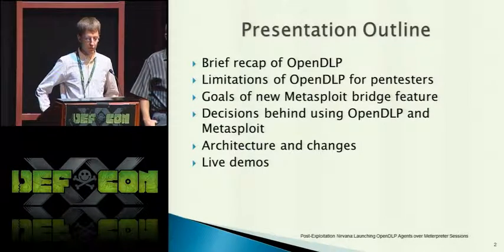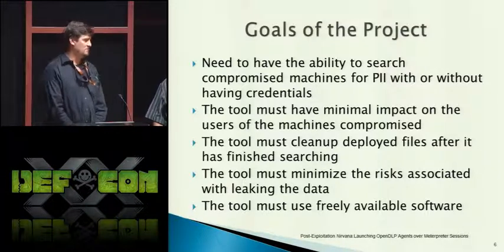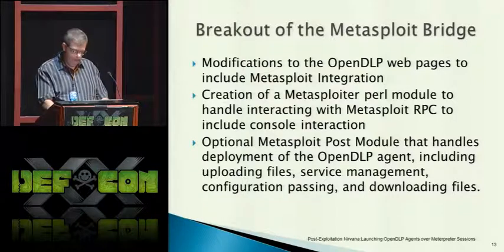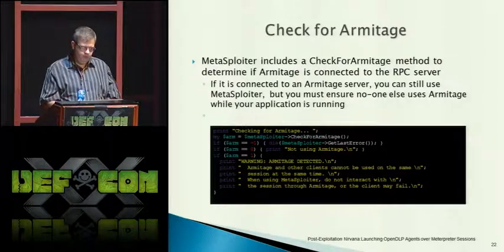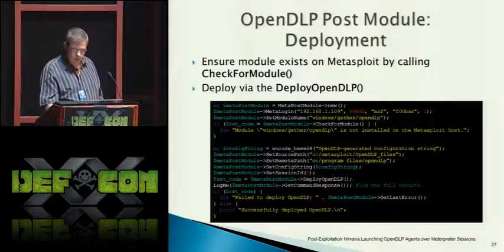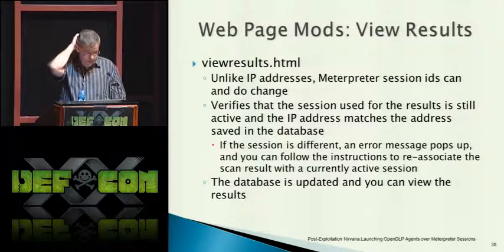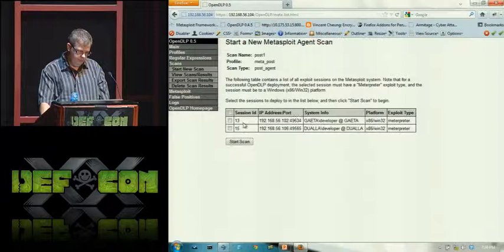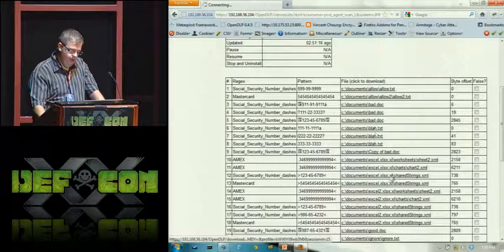[DEFCON 20] Post-Exploitation Nirvana: Launching OpenDLP Agents over Meterpreter Sessions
Post-Exploitation Nirvana: Launching OpenDLP Agents over Meterpreter Sessions

Andrew Gavin - Security Consultant, Verizon Business
Michael Baucom - Vice President of R&D, N2 Net Security Inc.
Charles Smith - Software Developer, N2 Net Security Inc.

OpenDLP is a free and open source agent-based data discovery tool that works against Microsoft Windows systems using appropriate authentication credentials. However, one drawback to OpenDLP is that its policy-driven approach makes it arduous to scan disjointed systems that are not part of a Windows domain or do not share the same authentication credentials. To fix this, OpenDLP can now launch its agents over Meterpreter sessions using Metasploit RPC without requiring domain credentials.

Andrew Gavin, creator of OpenDLP, is an information security consultant at Verizon Business. He has more than 12 years of experience in security assessments of networks and applications. He has consulted for numerous customers in various industries around the world.
Twitter: @OpenDLP (project), @andrewgavin (personal)

Michael Baucom is the VP of Engineering at N2 Net Security. Michael has taught classes on exploit development and was the technical editor for Gray Hat Hacking: the Ethical Hacker's Handbook. He has worked in development for over 15 years in various industries. While at N2 Net Security he has worked on a wide variety of projects including software security assessments, tool development, and penetration tests.

Charles Smith is a graduate of North Carolina State University, and has been building credit card software and developer tools and modules for the last ten years. Recently he has joined N2 Net Security, and has put his skills to ferreting out security vulnerabilities and building new tools to help penetration testers do their jobs more efficiently. He specializes in C++, but is also well-versed in Java, .NET, VB, and Perl.